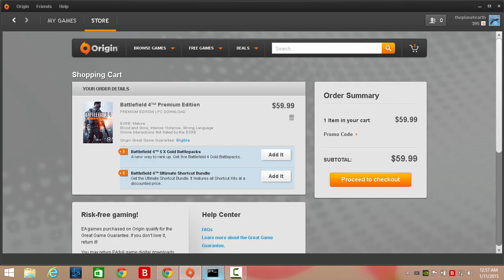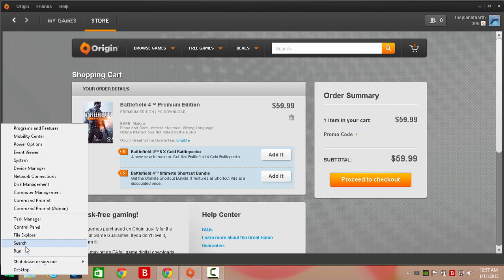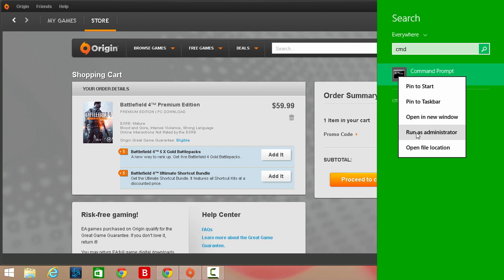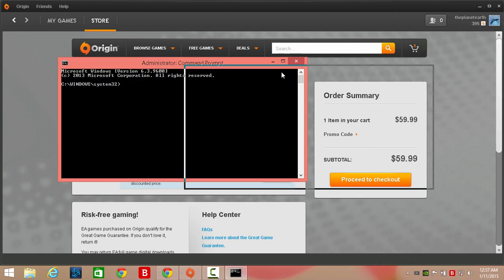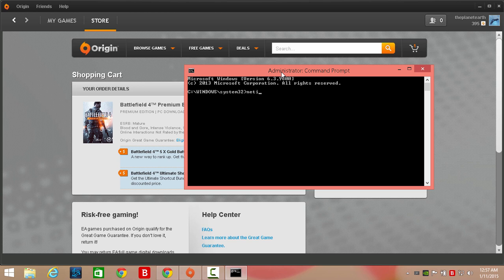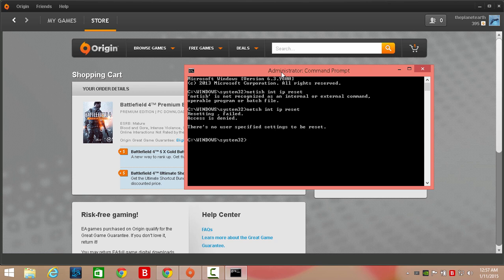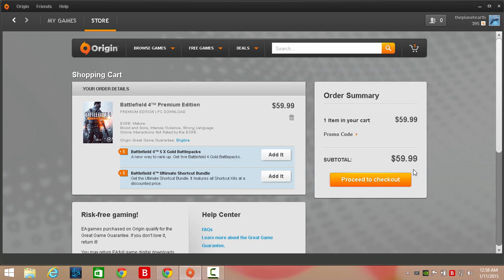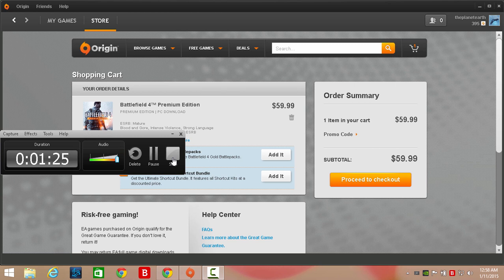GET FREE GAMES OFF ORIGIN 2015 TUTORIAL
GET ALL PAID GAMES OFF ORIGIN FREE TUTORIAL